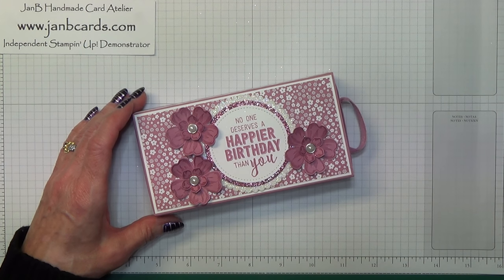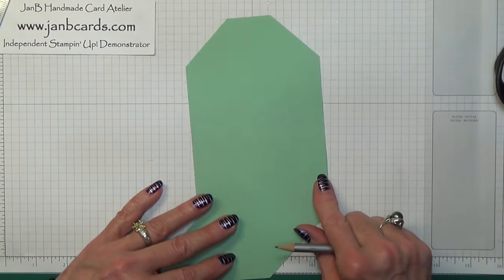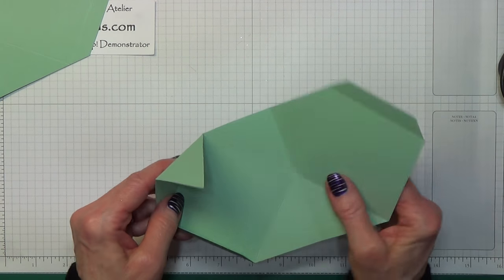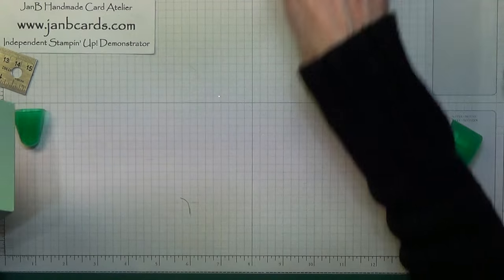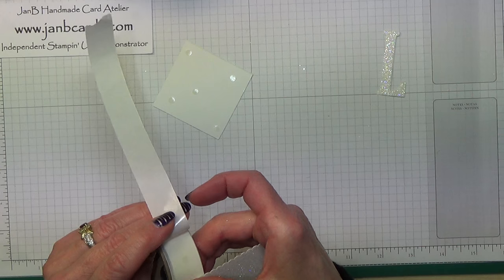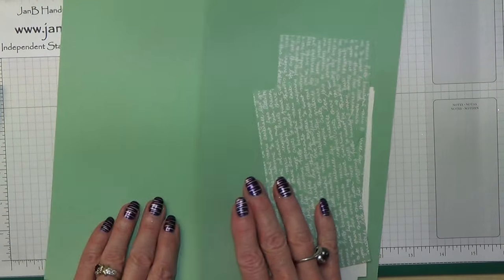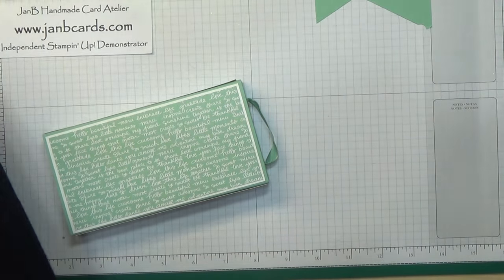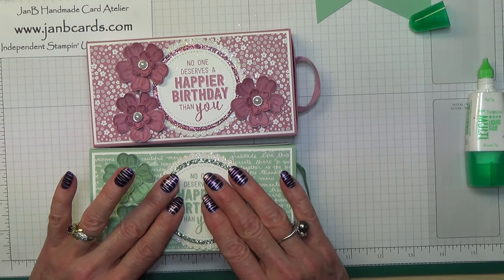No.262 Poppin Box & Tray - JanB UK Stampin' Up! Demonstrator Independent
Let me show you how to make this fabulous Poppin Box & Tray. It's a brilliant birthday card which really does pack a POW! It was inspired by Gemma Clarke of - many thanks for the inspiration, Gemma.
24/7 ONLINE STAMPIN’ UP!
FOR THE POPPIN BOX
1). Mint Macaroon A4 Cardstock: 138344 – 6½” x 9½” (16.5cm x 24.1cm)
2). Mint Macaroon A4 Cardstock: 138344 – 7” x 9” (17.8cm x 22.8cm)
Dazzling Diamonds Glimmer Paper: 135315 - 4 pieces 3” x 3” (8cm x 8cm)
Glimmer Paper Asst. Pack (SAB) Bermuda Bay, Mint Macaroon, Sweet Sugarplum: 143831 – 4 pieces 2¾” x 2¾” (7cm x 7cm)
Dazzling Diamonds Glimmer Paper: 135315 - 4 pieces 2½” x 1½” (3.9cm x 6.5cm)
1). Score on landscape at ½”; 3½”; 6½” (1.3cm; 8.9cm; 16.5cm)
     Score on portrait side at ½”; 3½” (1.3cm; 8.9cm)
2). Score on landscape at 3”; 6”
     Score on portrait side at ½”; 3½”; 6½” (1.3cm; 8.9cm)
1/8" Hand Held Circle Punch: 134365
Paper Snips Scissors: 103579
Paper Piercing Tool: 126189
Tombow Liquid Glue: 110755
Big Shot Machine: 113439
Big Shot Magnetic Platform: 130658
Layering Square Framelits: 141708 – scallop no. 9; straight cut no. 7
Large Letters Framelits: 141712
Glue Dots: 103683
NOTE: it wasn't necessary to adhere glue dots on the back of the scalloped Dazzling Diamonds Glimmer Paper square!
FOR THE POPPIN BOX TRAY
1). Mint Macaroon A4 Cardstock: 138344 – 6¼” x 10¼” (15.8cm x 26cm)
2). Mint Macaroon A4 Cardstock: 138344 – 7¼” x 10¼” (18.3cm x 26cm)
Whisper White A4 Cardstock: 106549 – 2 pieces 3 1/8” x 6 1/8” (8cm x 15.5cm)
Whisper White A4 Cardstock: 106549 – 2 pieces 1” x 6 1/8” (2.5cm x 15.5cm)
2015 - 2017 InColour Designer Series Paper Stack: 138350 – 2 pieces 3” x 6” (7.7cm x 15.2cm)
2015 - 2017 InColour Designer Series Paper Stack: 138350 – 2 pieces 7/8” x 6” (2.2cm x 15.2cm
Dazzling Diamonds Glimmer Paper: 135315 – 3¼” x 3¼” (8cm x 8cm)
Glimmer Paper Asst. Pack (SAB) Bermuda Bay, Mint Macaroon, Sweet Sugarplum: 143831 – 3” x 3” (8cm x 8cm)
Whisper White A4 Cardstock: 106549 – for sentiment 2½” x 2½” (6cm x 6cm)
Mint Macaroon A4 Cardstock: 138344 – offcuts from Poppin Box for flower decorations
NOTE: IGNORE THIS - IT'S WRONG!!
REWIND ; LET'S START THE SCORING FOR THE POPPIN BOX TRAY AGAIN
1). Score on landscape at 1½”; 2 5/8”; 5 7/8”; 7” (3.8cm; 4.2cm; 15cm; 17.8cm)
2). Score on landscape at 1”; 2”; 8¼”; 9¼” (2.5cm; 5cm; 20.9cm; 23.4cm)
     Score on portrait side at 1”; 2”; 5¼”; 6¼” (2.5cm; 5cm; 13.3cm; 15.8cm)
3/8" Mint Macaroon Sheer Linen Ribbon: 141656
Fast Fuse: 129026; Refill: 129027
Balloon Adventures Photopolymer Stamp Set: 142823
Mint Macaroon Ink Pad: 138326; Refill: 138331
Stitched Shapes Framelits Dies: 145372 no. 3
Layering Circles Framelits: 141705 scallop no. 8; straight cut no. 7
Flower Shop Wood Mount Stamp Set: 130939; Clear Mount: 130942
Petite Petals Wood Mount Stamp Set:  133152; Clear Mount: 133155
Petite Petals Punch (smaller flower): 133322
Pansy Punch (larger flower): 130698
Metal Rimmed Pearls: 138394
Do you live in the UK, France, Austria, Germany, or the Netherlands?